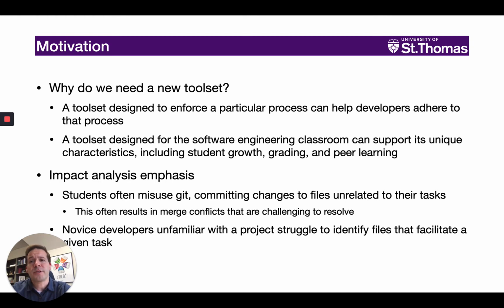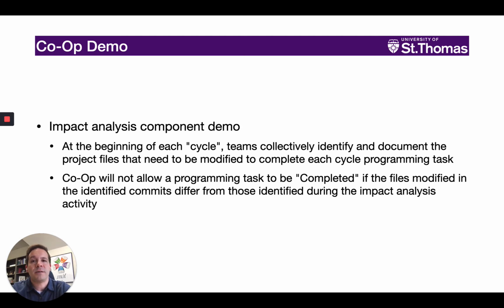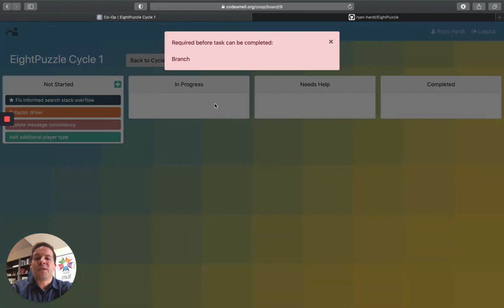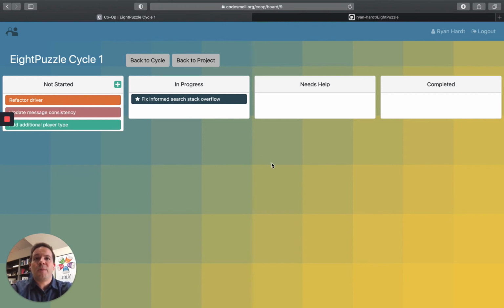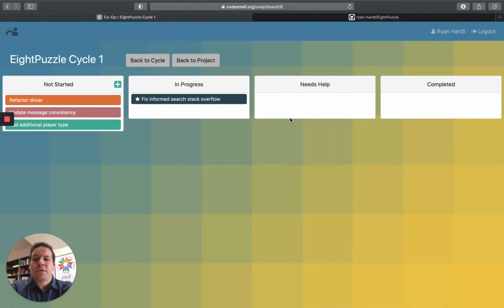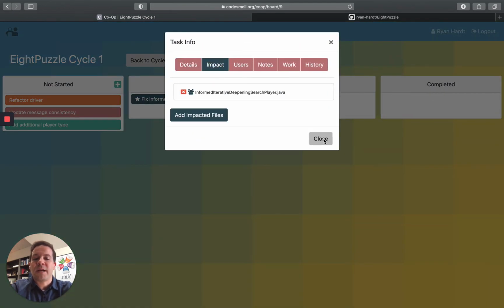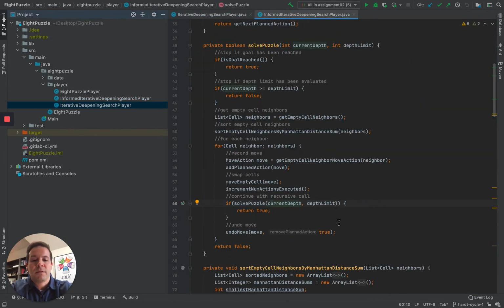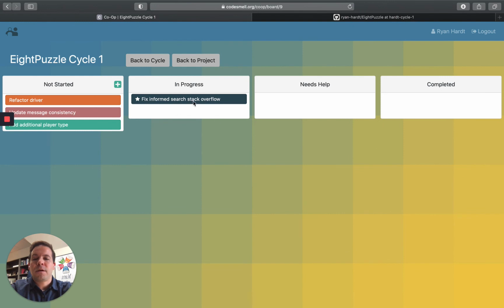A toolset to support a software maintenance process in academic environments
ToolDemo 295